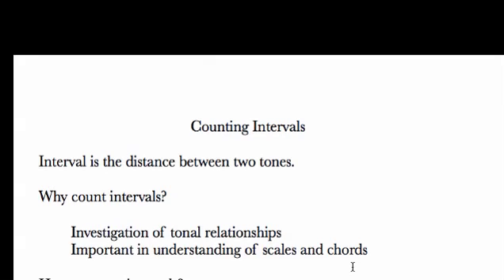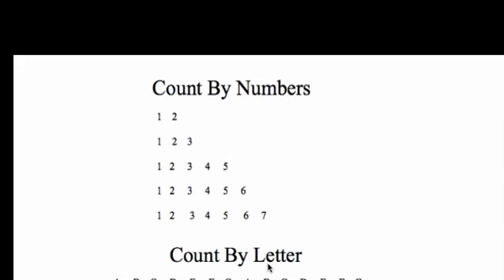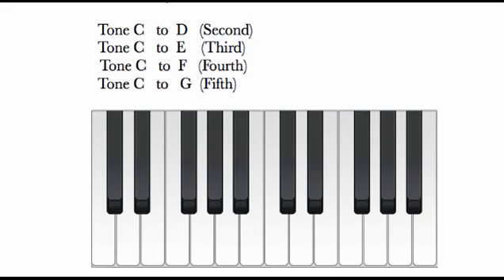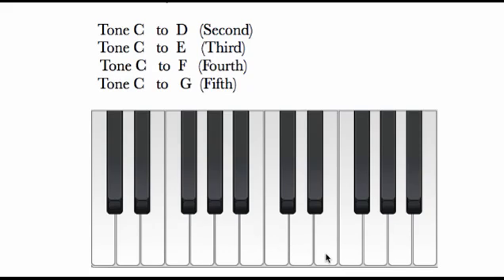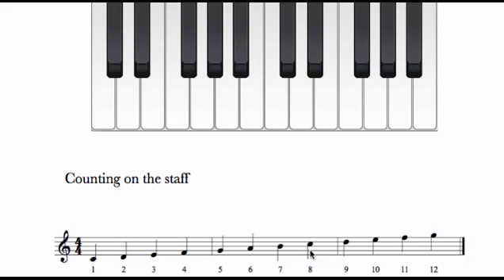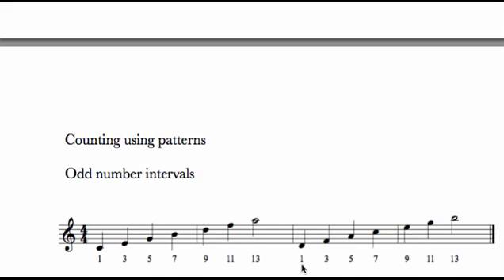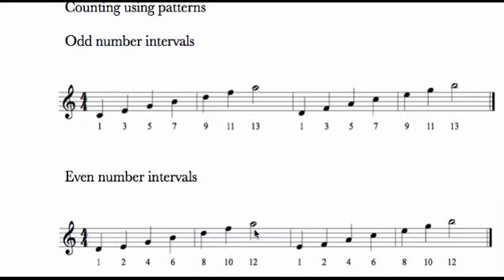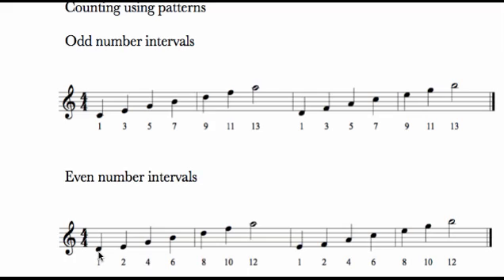Guitar Lesson – Counting Intervals | by Peter Zisa